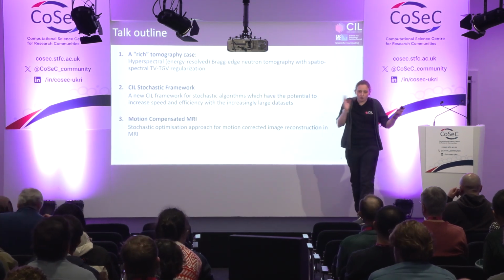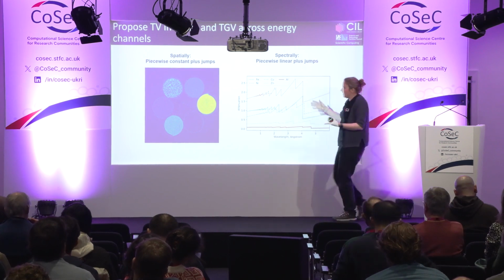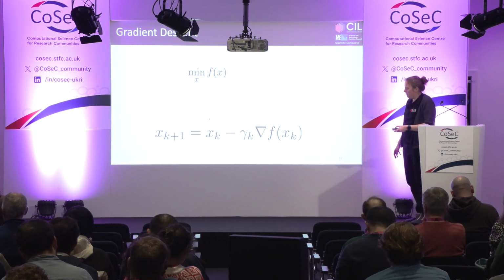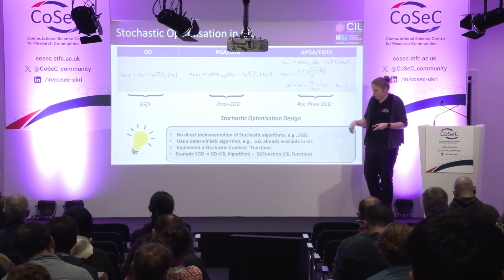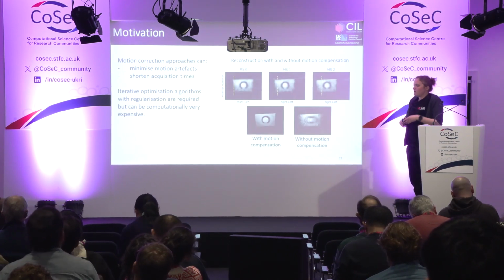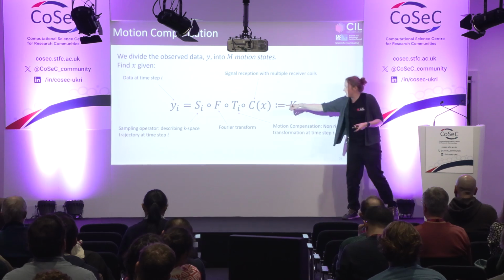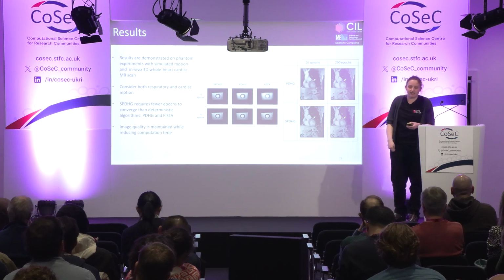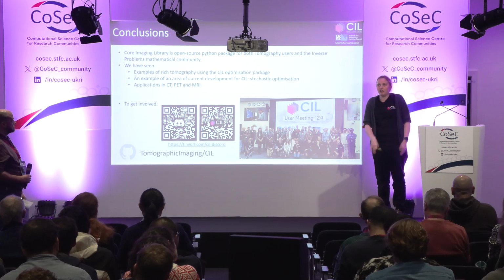CoSeC Conference 2024 | Margaret Duff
Core Imaging Library: Bridging Disciplines with Open-Source Optimisation Tools for Tomography and Other Inverse Problems